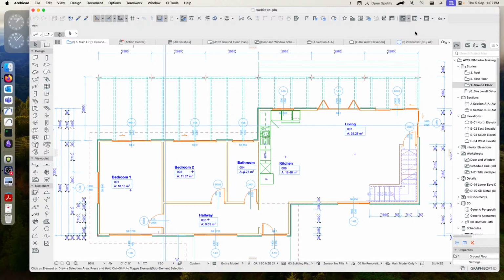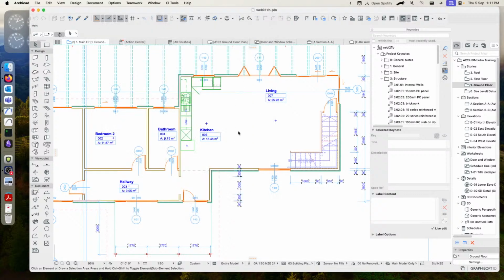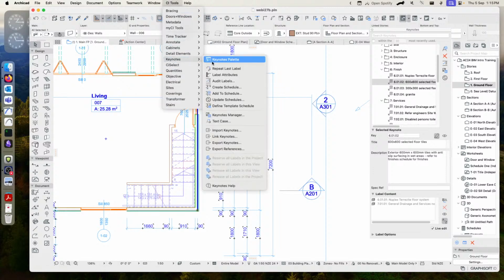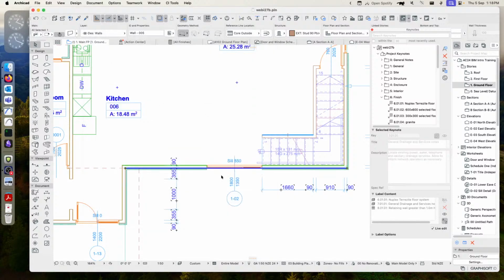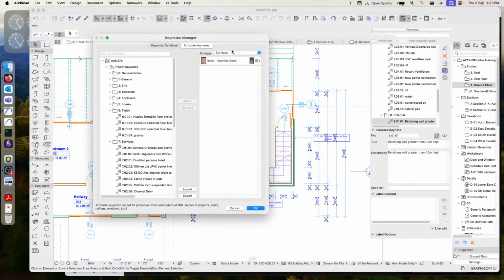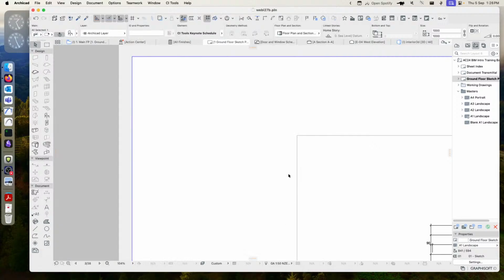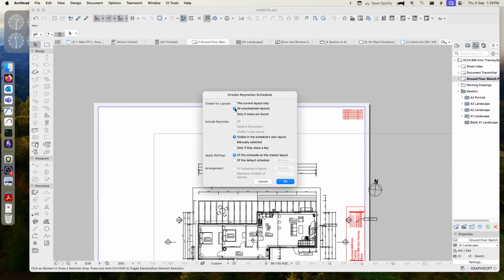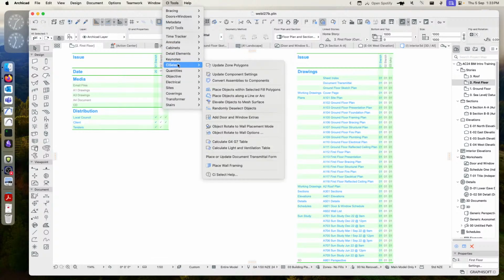Ci Tools Weekly Webinar - 05/09/2024